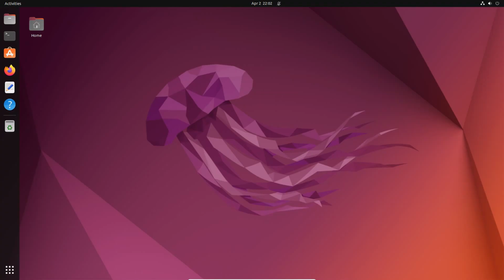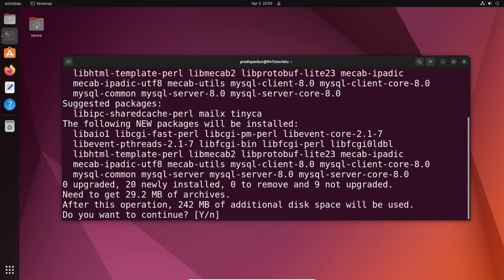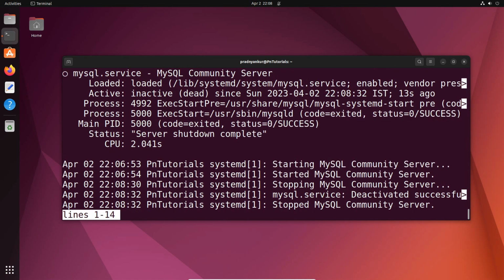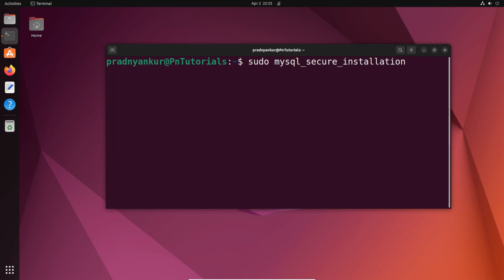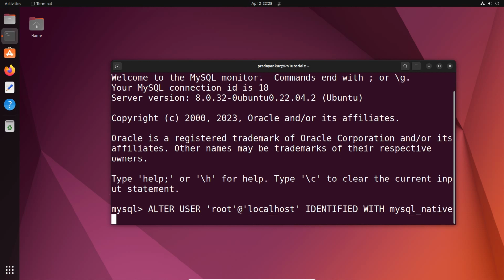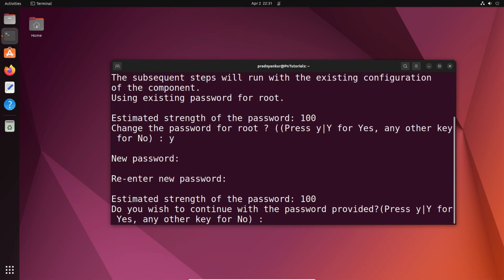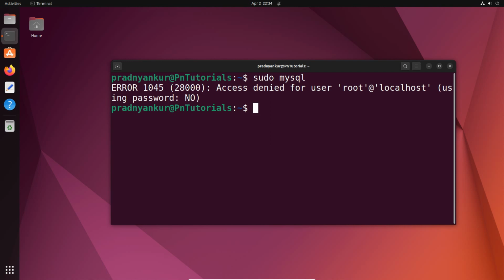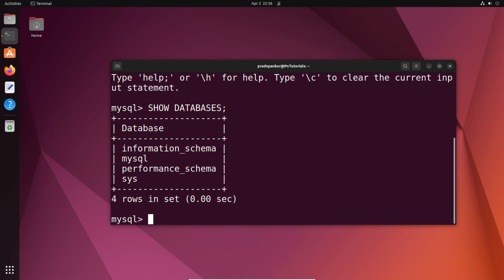How to Install MySQL 8 in Ubuntu 22.04 LTS [Step-by-Step]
In this video tutorial, step by step we will learn how to download & install MySQL 8.0.32 on Linux Ubuntu 22.04 LTS operating system. Ubuntu is one of the popular Linux distributions. It is mainly used in server & cloud computing. As a server administrator, your job might be require you to install MySQL 8 database server on Ubuntu 22.04 LTS server. That's what I've covered in this installation guide.
After MySQL 8 installation, if you are interested in learning SQL you can check out my 11 hours SQL/MySQL course on Udemy.

Though In my case I'm using Ubuntu 22.04 LTS (Long Term Support). The steps given in the video will work on, from Ubuntu 18.04 LTS to Ubuntu 22.10 (latest Ubuntu release). You can checkout latest Ubuntu version on it's official
Once you complete watching this tutorial. I would suggest you to follow the installation steps on your computer. And see if you can do it on your own. If you encounter errors or didn't understand something, you can ask me questions in comments section of this video. If the MySQL 8 installation on Linux Ubuntu 22.04 LTS was helpful to you.

# Chapters #

0:00 Introduction
01:01 Check if MySQL 8 is already installed on Ubuntu
01:55 Update package index on Linux Ubuntu 22.04LTS
02:23 Install MySQL 8.0.32 database server on Linux Ubuntu 22.04LTS
03:25 Manage MySQL 8 server status Ubuntu 22.04 LTS
05:10 How to check if MySQL is installed on Ubuntu
05:37 How to fix mysql_secure_installation script error, ... Failed! Error: SET PASSWORD has no significance for user 'root'@'localhost' as the authentication method used doesn't store authentication data in the MySQL server. Please consider using ALTER USER instead if you want to change authentication parameters.
08:40 Run mysql_secure_installation script script to secure MySQL 8 default options
11.01 Fix ERROR 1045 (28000): Access denied for user 'root'@'localhost' (using password: NO)
12:32 Login to MySQL 8 root user account without password (using sudo)
12:50 Test MySQL 8 database server installation was successful
13:58 End message, try yourself, ask question